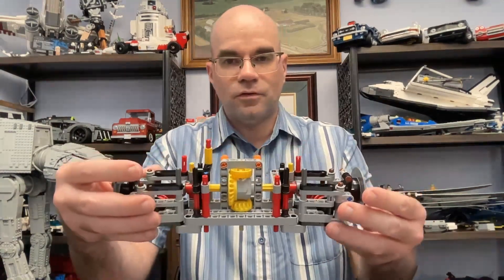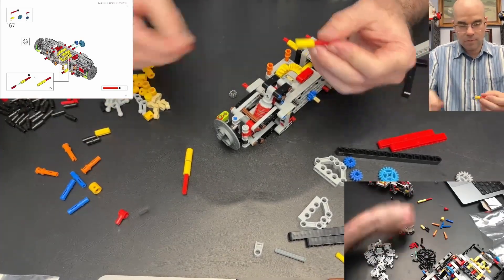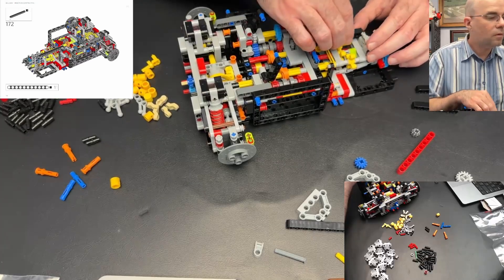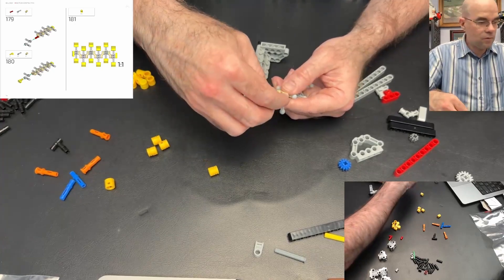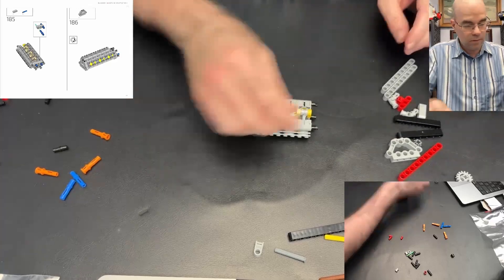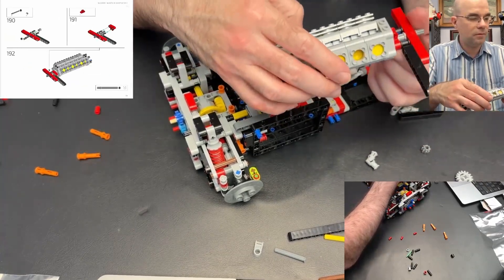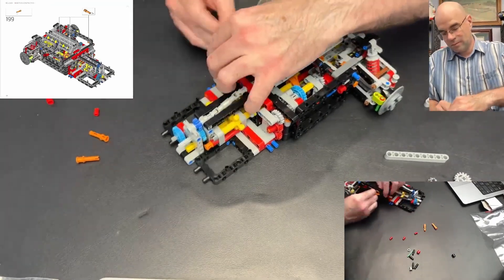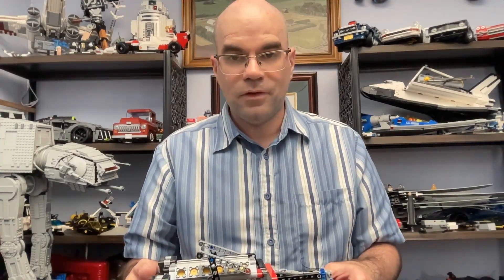Ferrari Daytona SP3 Build: V12 Engine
Real time build of the Lego Technic Ferrari Daytona SP3